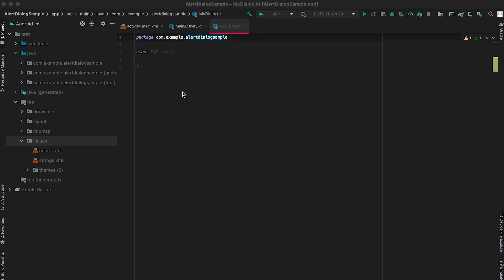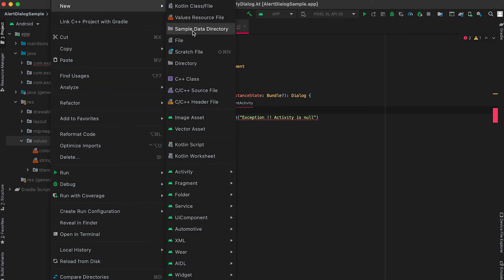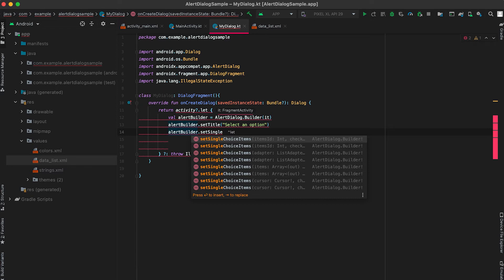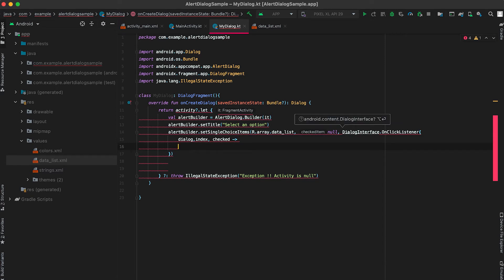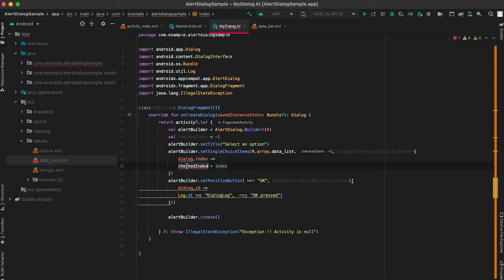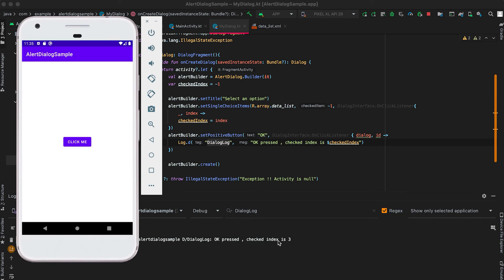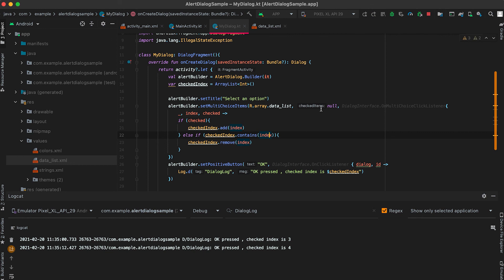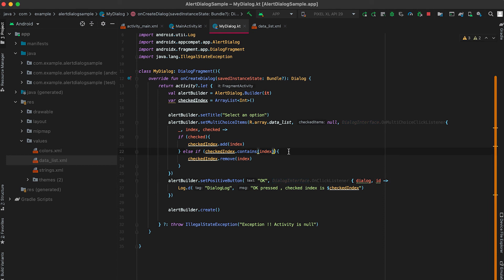How to create an Alert Dialog with single and multi-selection in Android using Kotlin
In this post, I will show you how to create an Alert dialog with single and multi-selection in Android using Kotlin. We will learn how to create a dialog with single selection or multi-selection from a list of items.